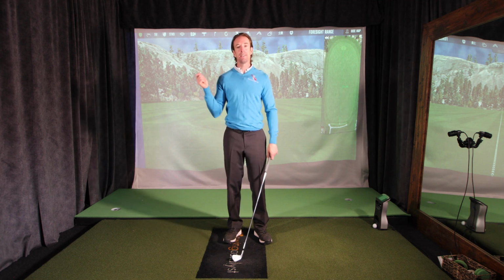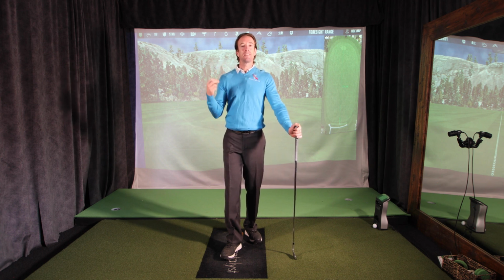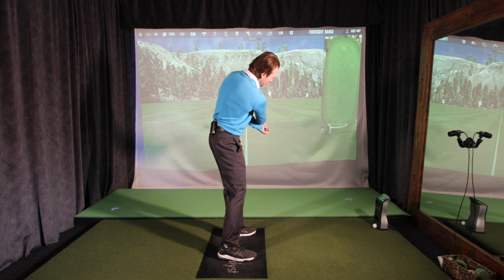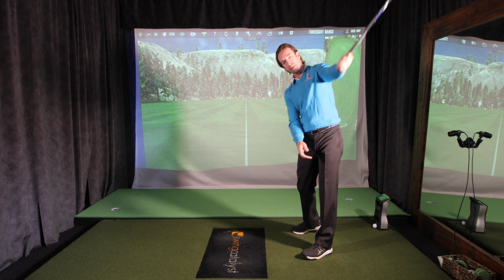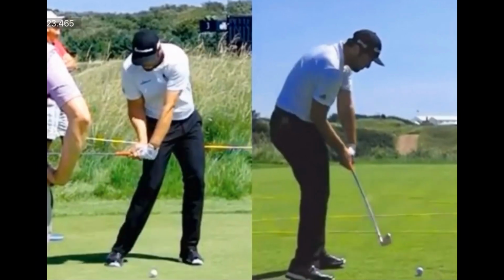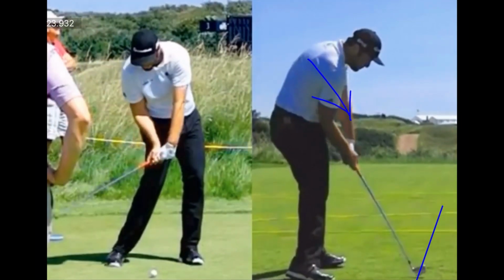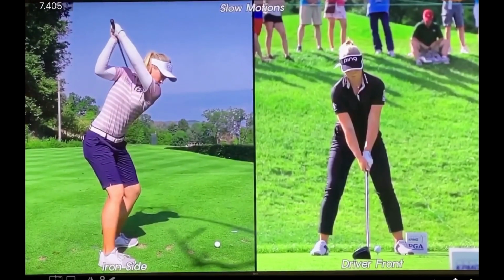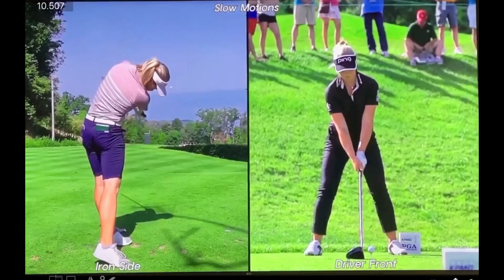Overview of the Push Release in the Golf Swing